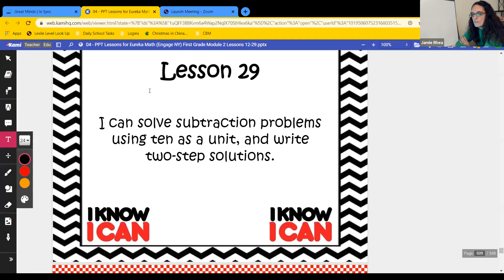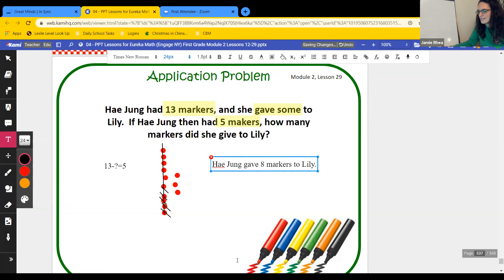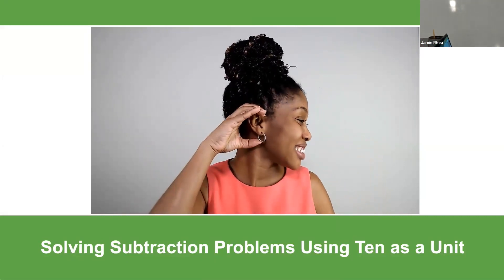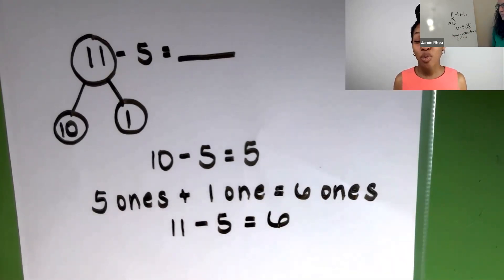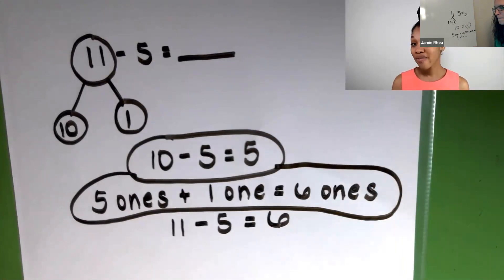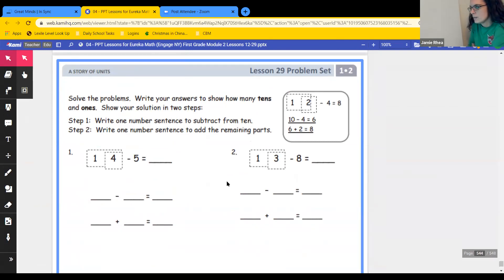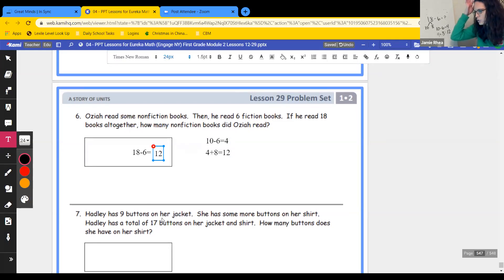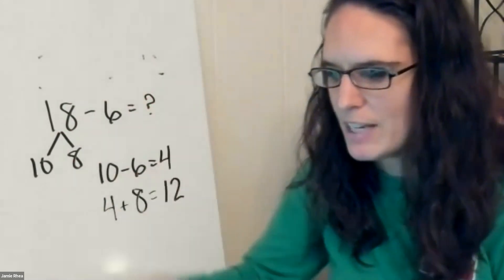Grade 1 Module 2 Lesson 29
Eureka Math 1st grade Mod. 2 Lesson 29